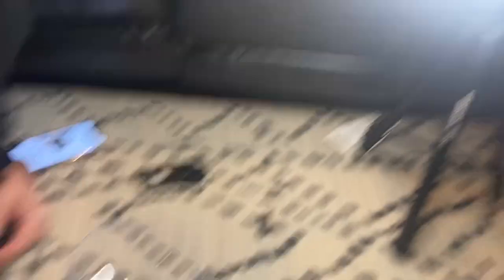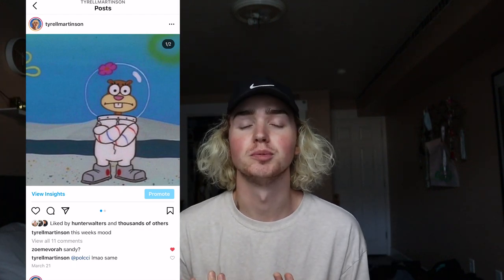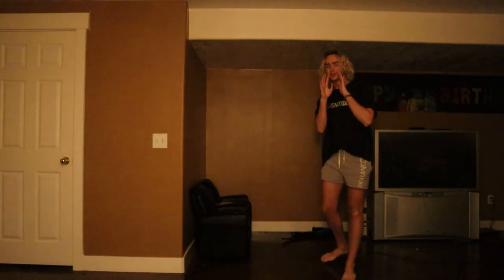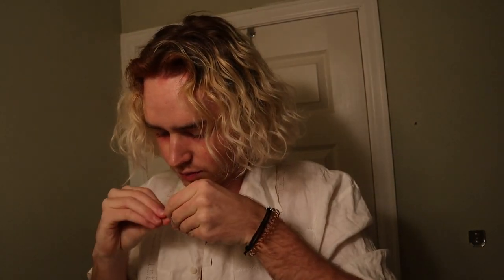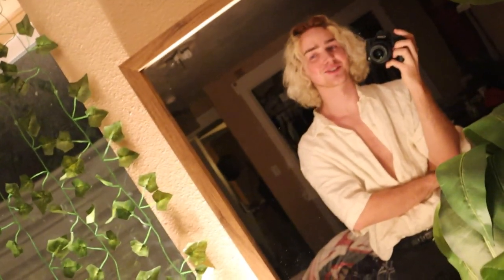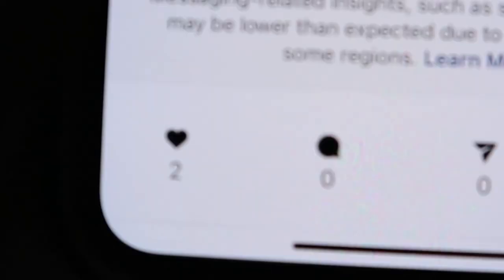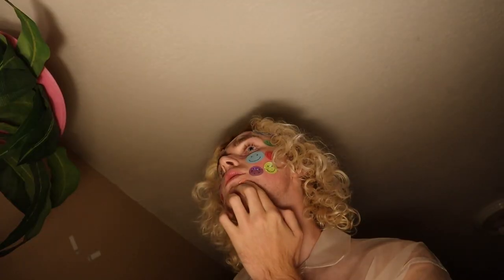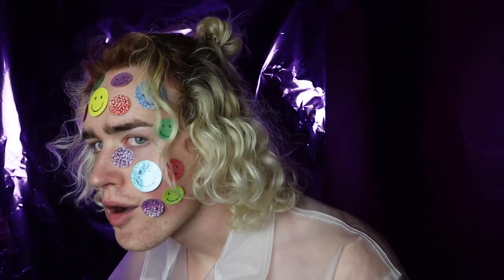STEPPING UP MY INSTAGRAM PHOTOS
today i really put my creative director & photography skills to the test to see if  i can give my instagram the glowup it deserves with some fresh professional photoshoots. not to mention with only me and my tripod.

WHICH PHOTOSHOOT IS Y'ALLS FAV

 dates filmed: april 28th-may 5th 2021 :)